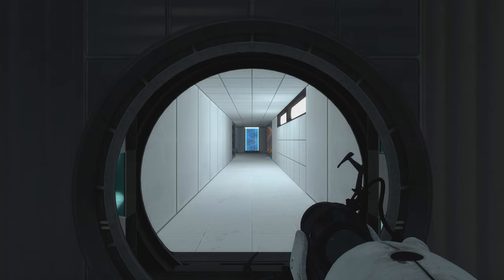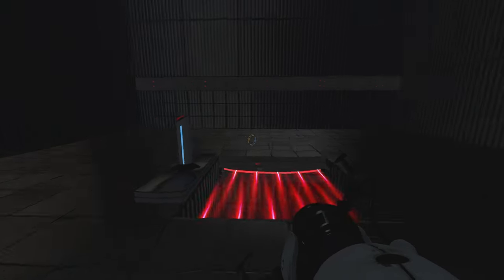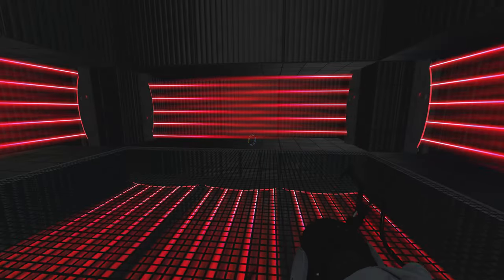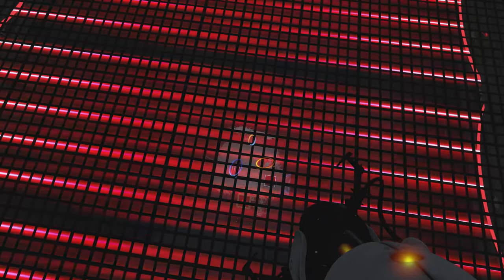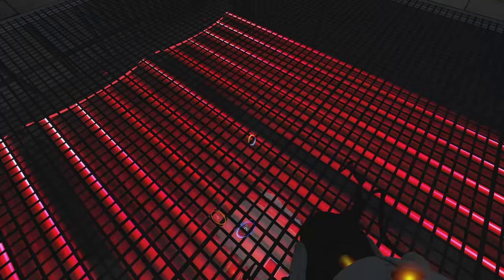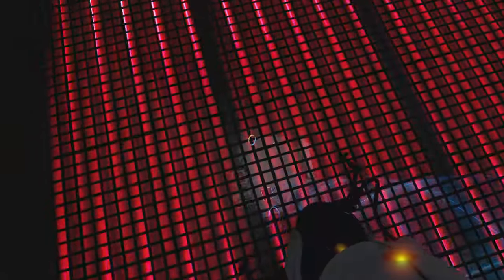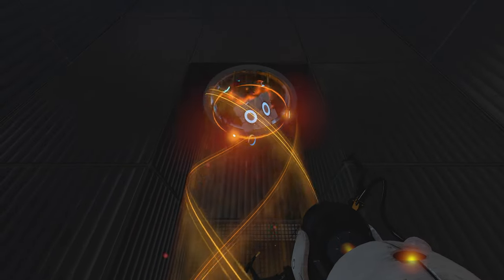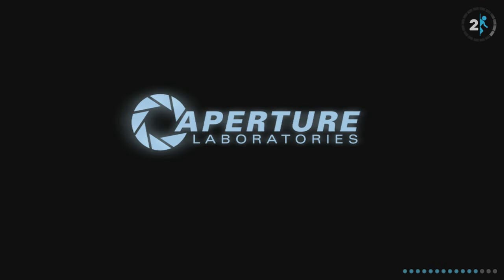Portal 2 - Puzzle #3 "Baited" Walk Through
This puzzle tempts you in with the promise of treasures. Once you're lured in, you become trapped in a prison cell with no way out, or so it seems.